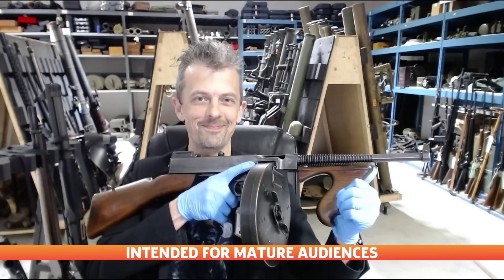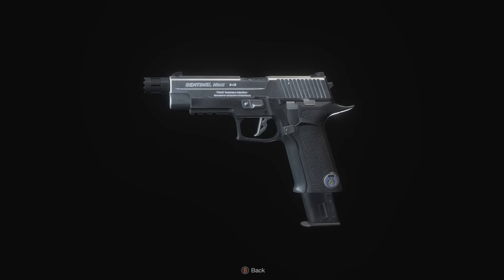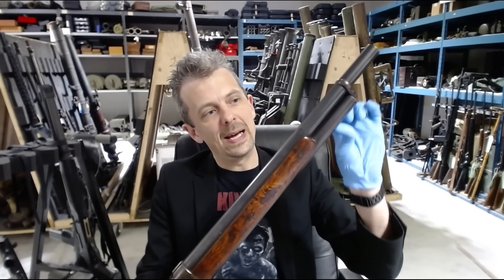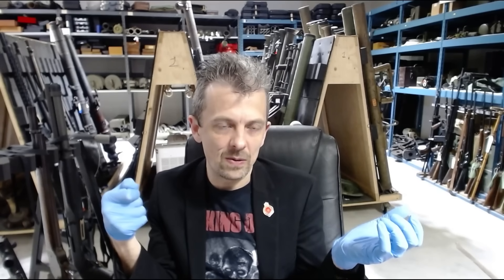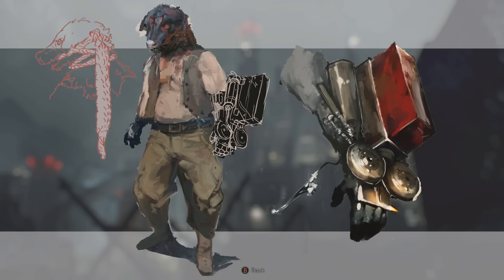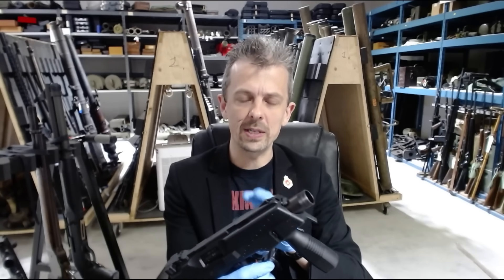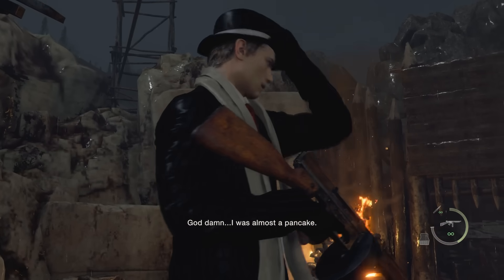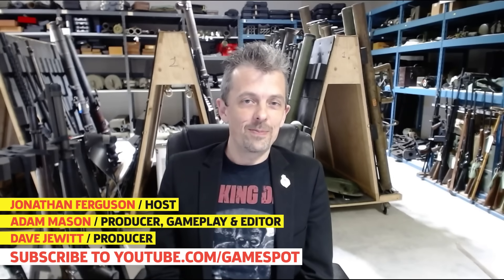Firearms Expert Reacts To Resident Evil 4 (2023)’s Guns PART 2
Jonathan Ferguson, a weapons expert and Keeper of Firearms & Artillery at the Royal Armouries, breaks down more of the weaponry of the remake of Resident Evil 4, including the Blacktail pistol, the DLC-only Sentinel Nine and Skull Shaker, and of course, the legendary Chicago Sweeper, and its ridiculous unlimited ammo reload.

00:00 - Opening
00:47 - Blacktail Pistol
02:03 - Sentinel Nine Pistol
03:18 - Skull Shaker Shotgun
05:18 - Riot Gun
06:28 - Bolt Thrower
08:52 - Crossbow Brute
10:03 - TMP
12:03 - SR M1903 Rifle
13:44 - Ground-mounted Machine Gun
15:25 - Chicago Sweeper

In the latest video in the Firearm Expert Reacts series, Jonathan Ferguson--a weapons expert and Keeper of Firearms & Artillery at the Royal Armouries--breaks down more of the guns of the remake of Resident Evil 4 and compares them to their potential real-life counterparts.